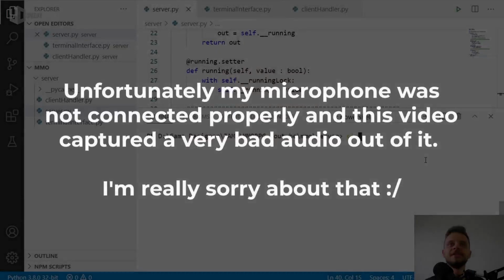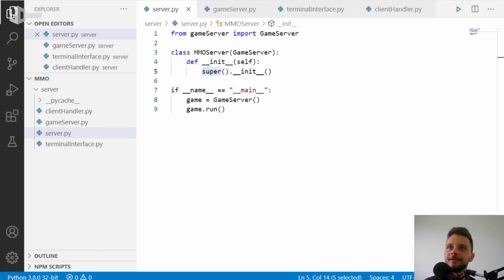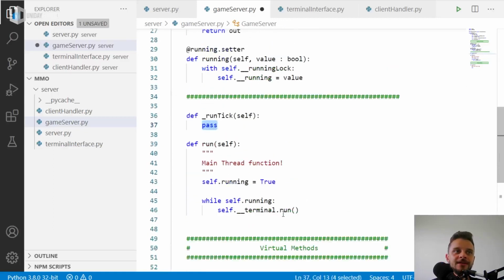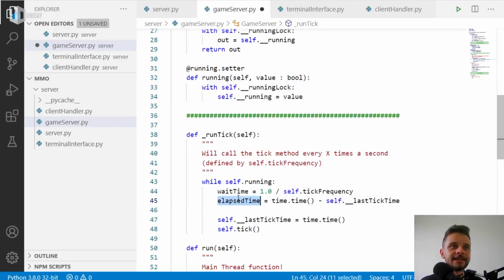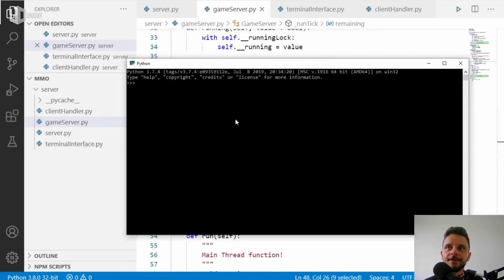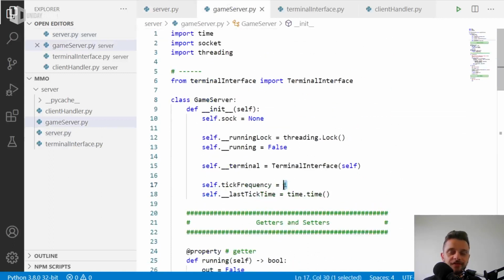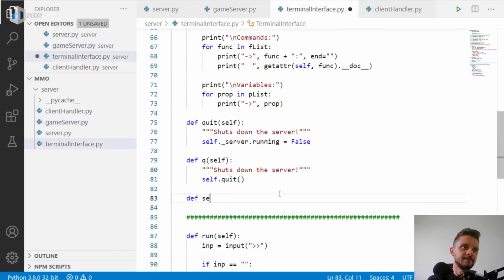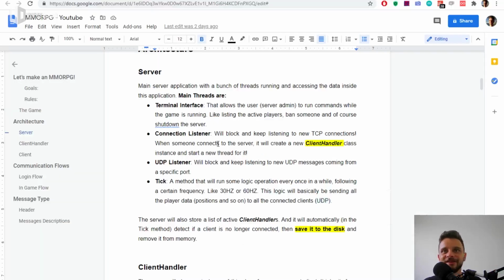The server TICK! (Indie MMORPG Devlog #06)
Hi everyone! The audio is unfortunately bad, as I mentioned in the video #04. But y'all asked me to post anyways so I decided to do it! Hope you enjoy the content and my apologizes for the bad audio.